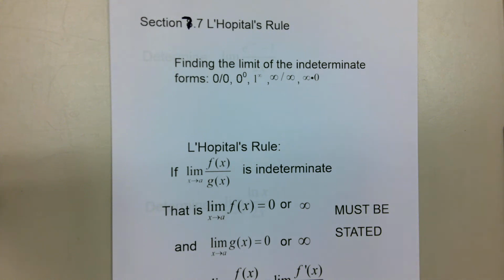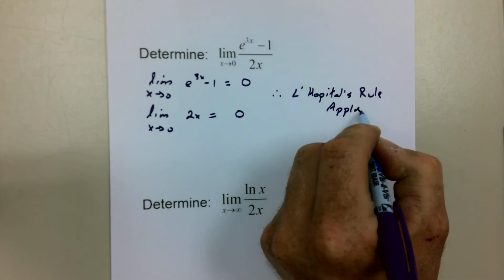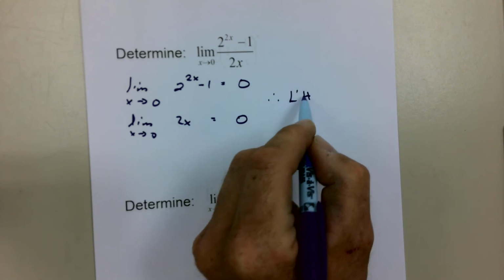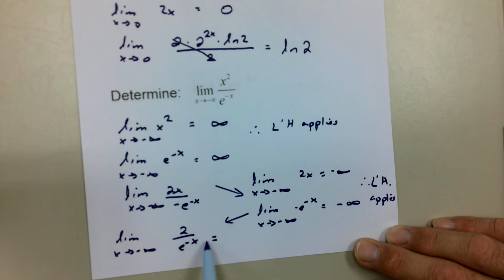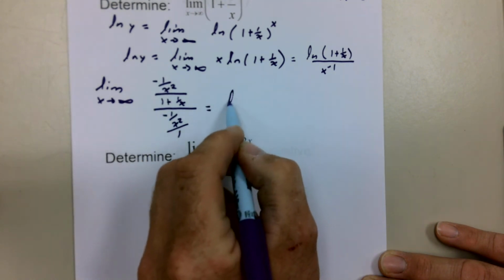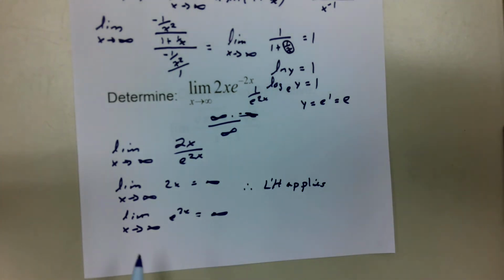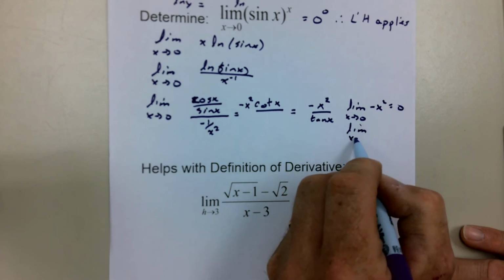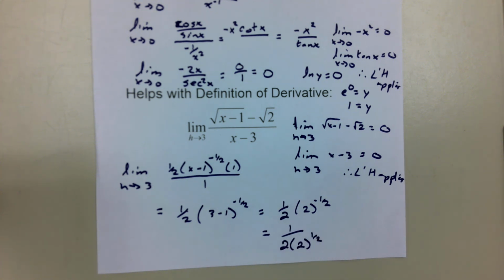Section 7 7 L'Hopital's Rule